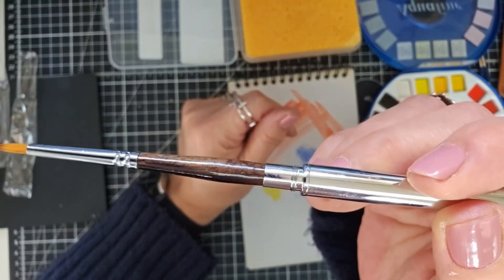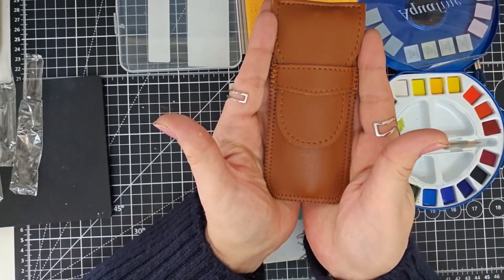More goodies and great purchases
Brush holder
I couldn't find the bottle pen but these will do the job.